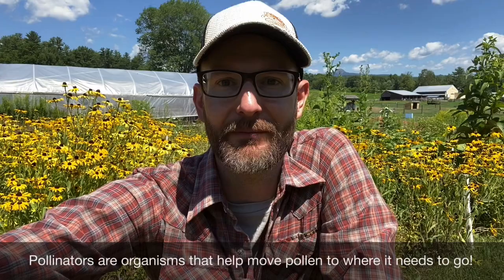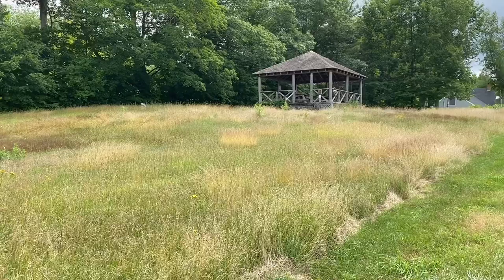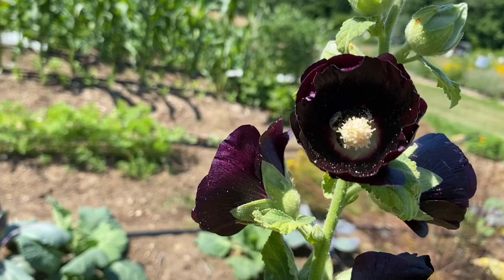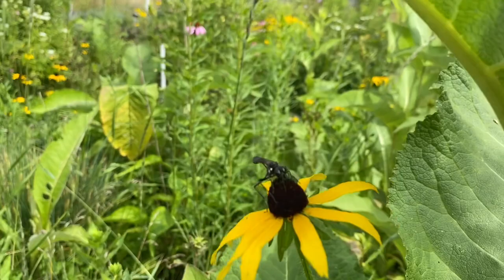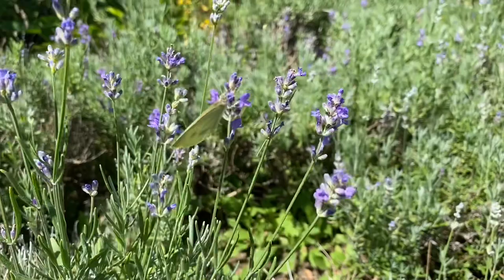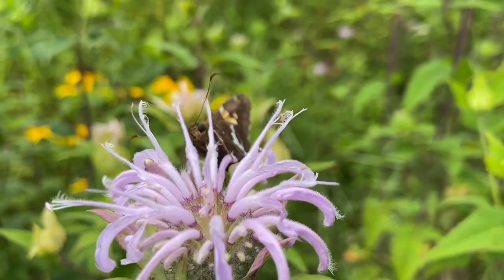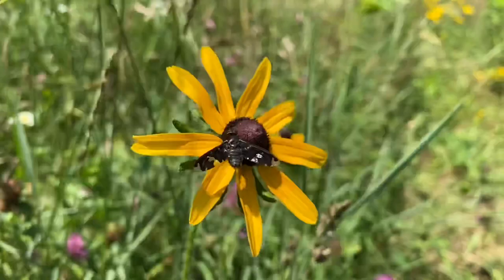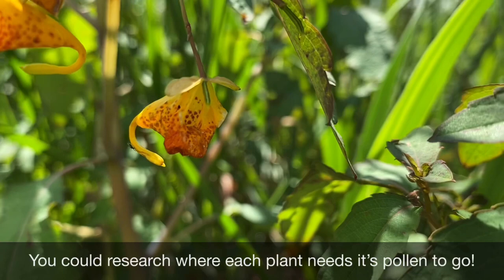Pollinators!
Join Jim as he investigates pollinators. Learn which insects are pollinators, which pollinators are currently on the farm, and some ideas for research and fun you can try at home!

Who are the Pollinators? extension.unh.edu/blog/who-are-pollinators-nhs-super-seven

“Masks Up - Protect the Flock” art by Sarah Rosedahl, used on-site by permission